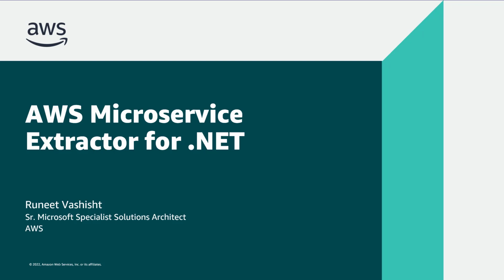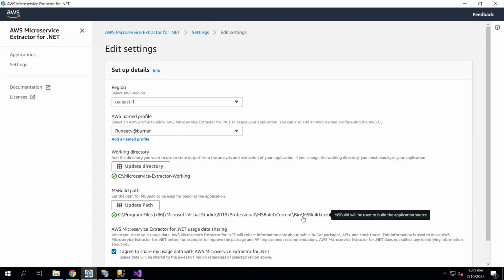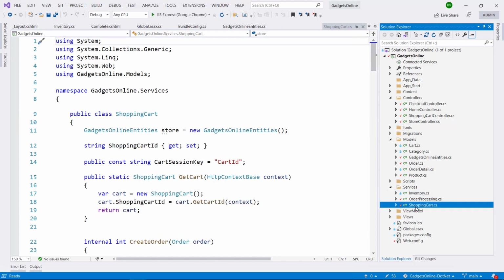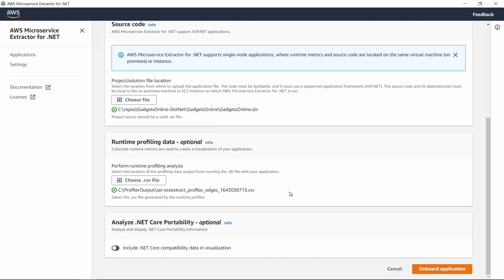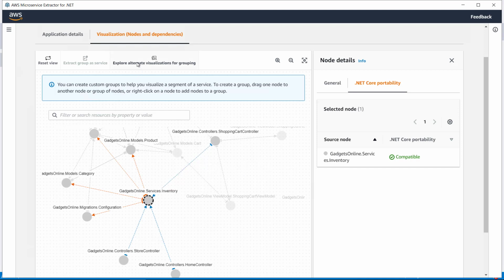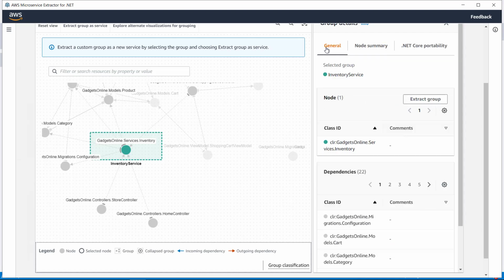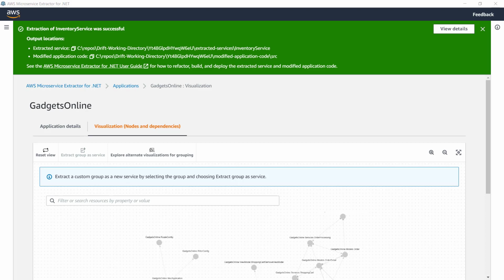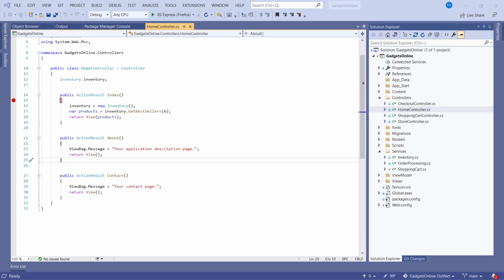AWS Microservice Extractor for .NET: Demo | Amazon Web Services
Modernize and transform your .NET applications with an assistive tool that delivers a holistic visualization of applications source code, helps code refactoring and assists in extraction of the codebase into separate code projects that teams can develop, build, and operate independently.

Gain access to a free Microservice Extractor for .NET workshop